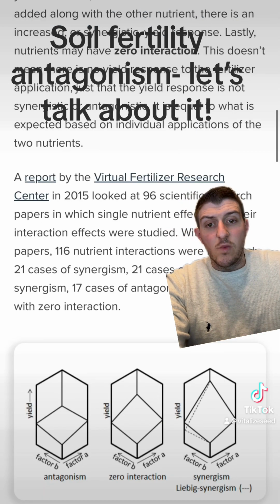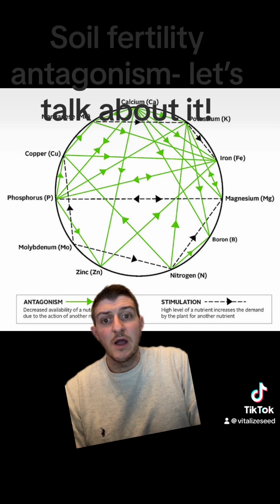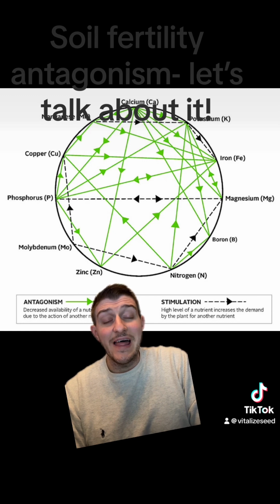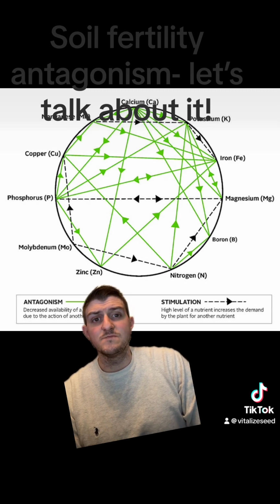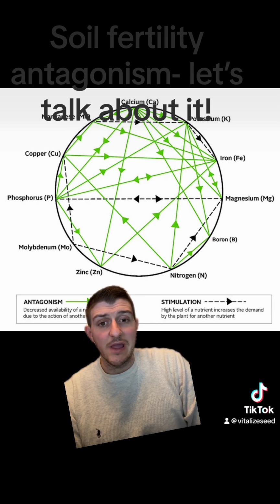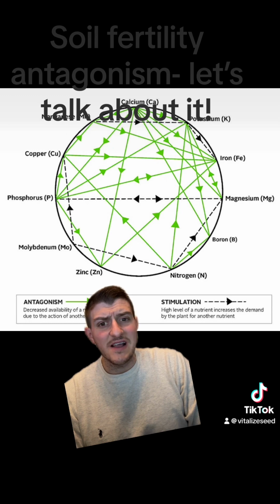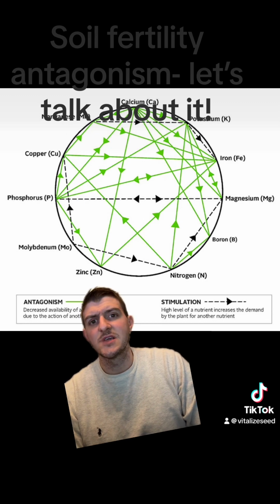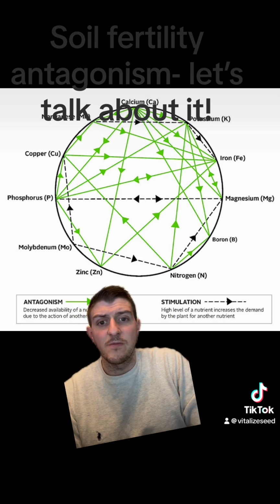Soil Fertility and Antagonism